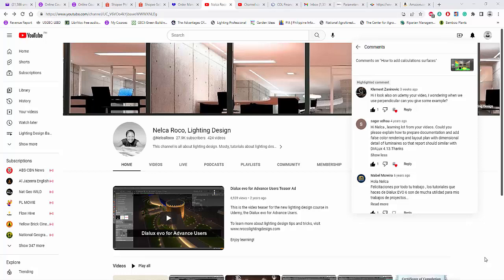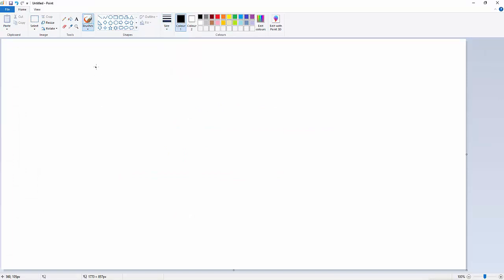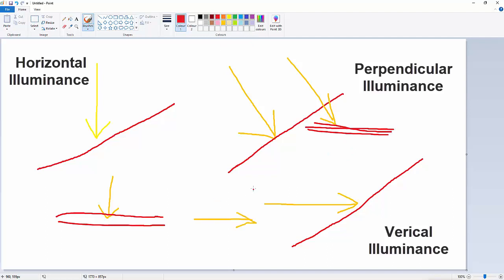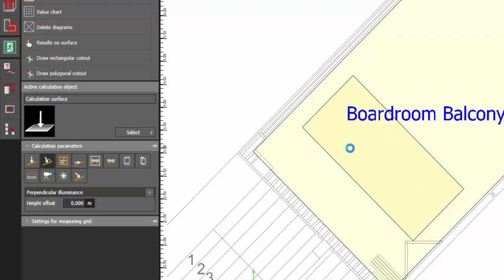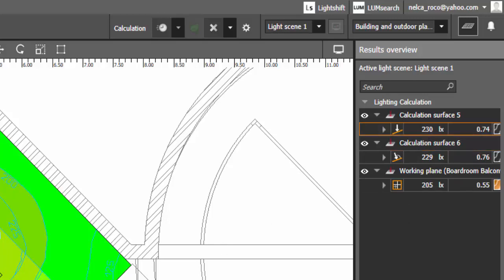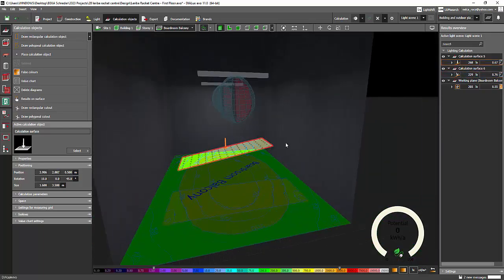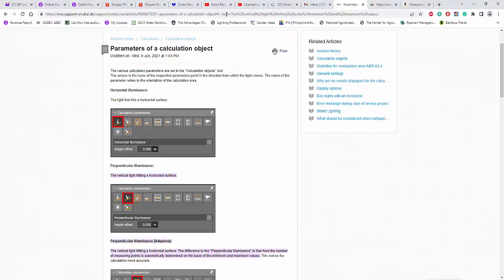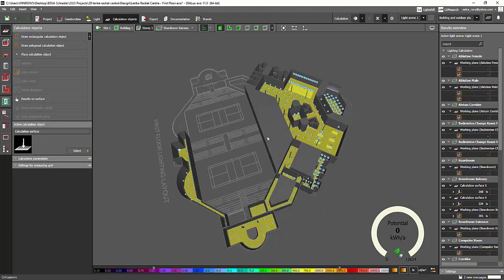What is perpendicular illuminance and where to use it?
In this video, you will learn what is a perpendicular illuminance and where we can use it in our lighting design calculations.

Enjoy learning!